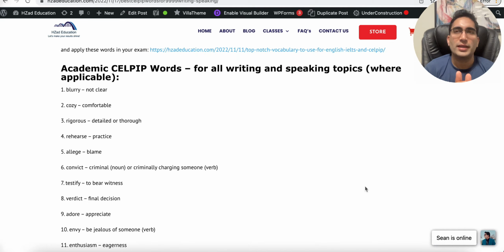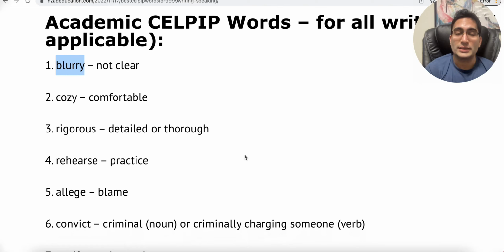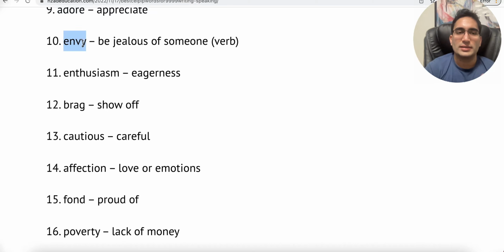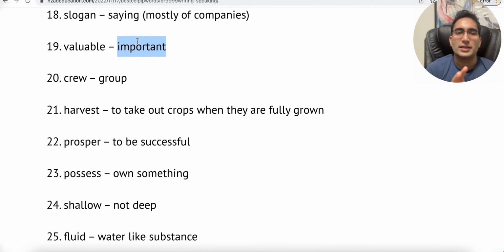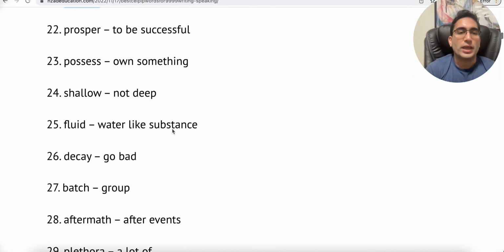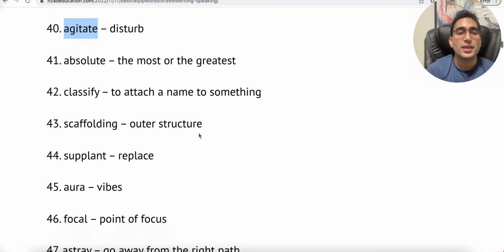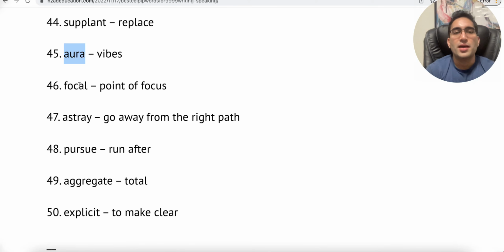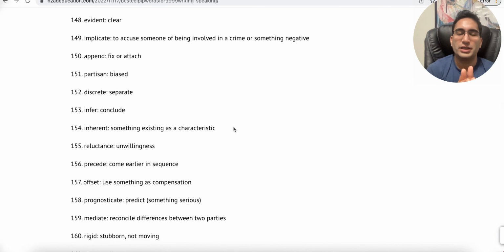Top CELPIP Words You Must Know for Writing and Speaking! IMPROVE YOUR CELPIP VOCABULARY TODAY!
0:30 CELPIP BLOG
1:00 BEST CELPIP WORDS

TRANSCRIPT: hey guys how's it going I hope you guys are doing well this is our website all right this is HZAD education.com I want to lead you to our vocab list and by the way on this website you can find lots of courses lots of different things but let's just get started uh we have to head on over to our blog now in our blog you can sign up for a free mock test by the way for IELTS CELPIP TOEFL whatever test you are doing um and that's just a free offer for you today's lesson is going to be about vocabulary for cell pip we got about 400 words for you to learn okay but before that a lot of you are usually looking for content and our blog is full of great content for all your learning needs you can type in here things like CELPIP speaking templates help writing templates and you'll get the whole thing okay so uh for today I'm gonna bring you to uh this word list it is 400 words to easily plug and play in all cell pip speaking writing questions to score 999 okay if you want to search this it's one of the newer posts on our blog and that's the title and this is the picture um just some lady I found on the database and then this is the title okay let me explain what I mean by this do you need to learn 400 words uh you should learn 4 000 words if I could ask you to learn more because in the exam the more fancy you were to use the better it is okay depending on your timeline uh you should memorize as much as you can the best number per day to memorize is 15 to 20 words per day okay that's where people don't forget because if you learn 100 words today the likelihood is you're gonna forget a lot tomorrow so if you have that much time and before your exam like you have two to three months you can easily finish this if you have two weeks just learn as many as you can at least 100 should be your target if I have to give you guys a Target okay uh but assuming you have lots of time in the world